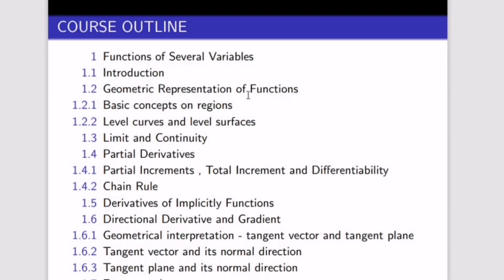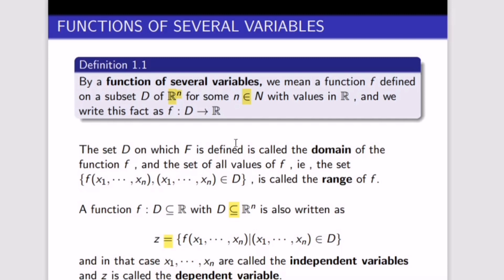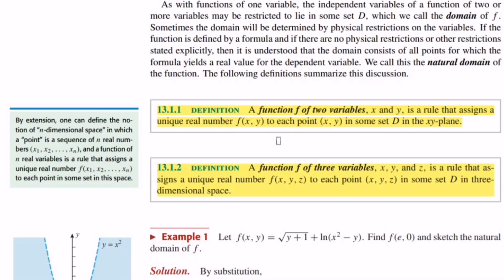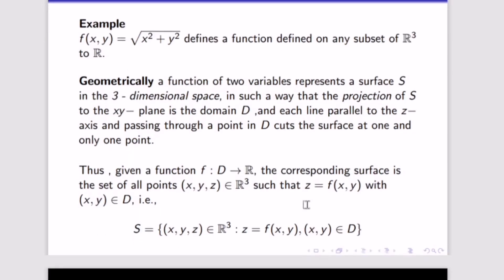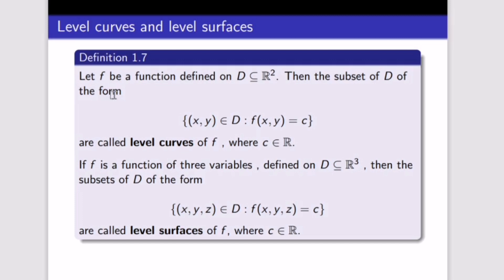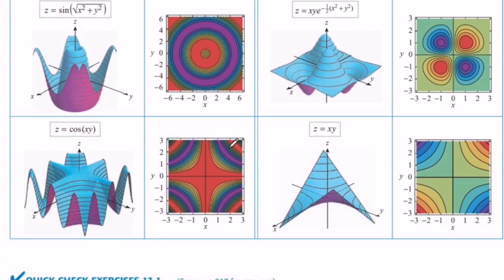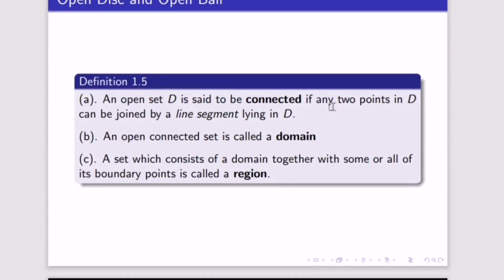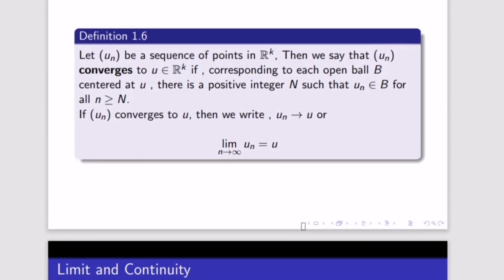Multivariable Calculus - Part 1- Introduction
An introduction to multivariable calculus YouTube video is a resource that provides an overview of the concepts and techniques used in calculus with multiple variables. The video aims to introduce viewers to the basics of calculus with more than one independent variable, including functions of several variables, partial derivatives, gradients, optimization, multiple integrals, and vector calculus.

The video begins with an introduction to functions of several variables and how they are graphed in three dimensions. The presenter then explains the concept of partial derivatives, which are used to calculate the rate of change of a function with respect to one of its independent variables while holding the others constant. The gradient is then introduced as a vector that points in the direction of the steepest increase of a function.

The video also covers optimization problems, including the method of Lagrange multipliers, which is used to find the maximum or minimum of a function subject to one or more constraints. Multiple integrals are explained, which involve integrating over two or more dimensions, and vector calculus is introduced, which includes the curl, divergence, and line integrals.

Throughout the video, the presenter uses visual aids and real-life examples to help viewers understand the concepts and techniques of multivariable calculus. The video is suitable for students and individuals who have a basic understanding of calculus and are looking to expand their knowledge to include multiple variables